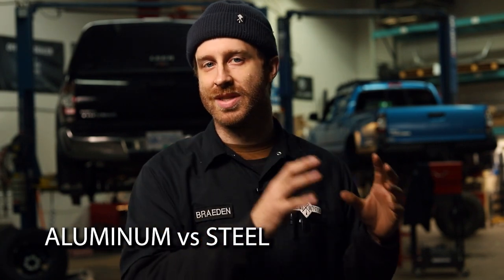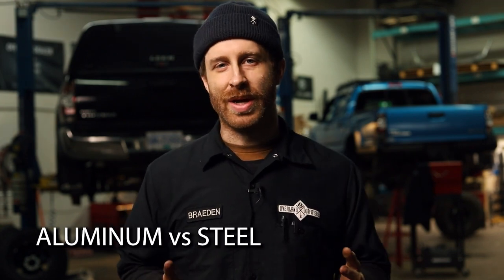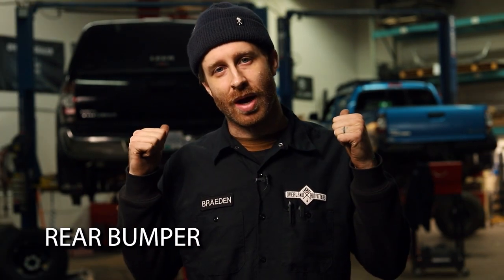Aluminum Vs Steel Truck Armour?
Aluminum is great for a lot of things, and a lot of people! In this Frequently Asked Friday, we go through the pros and cons of both steel and aluminum for your off-road armour, such as bumpers, sliders and skids!